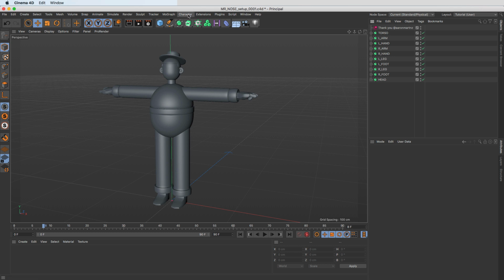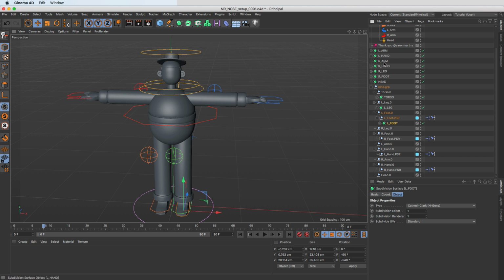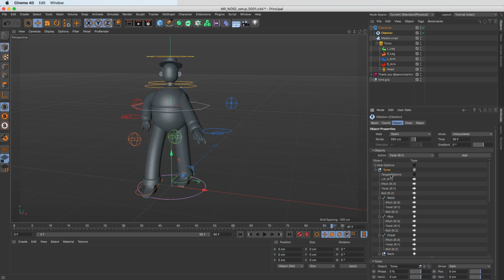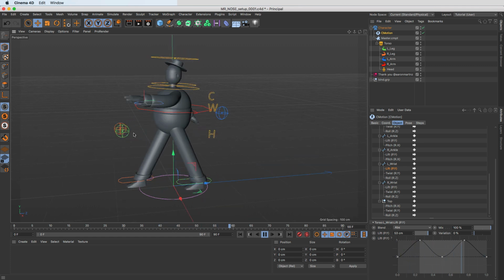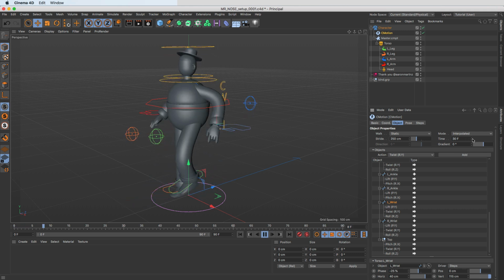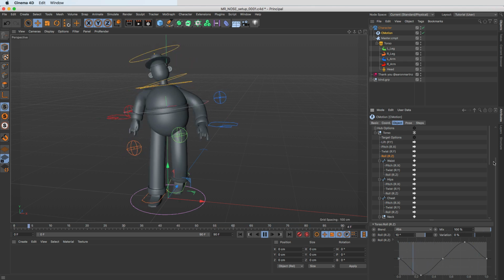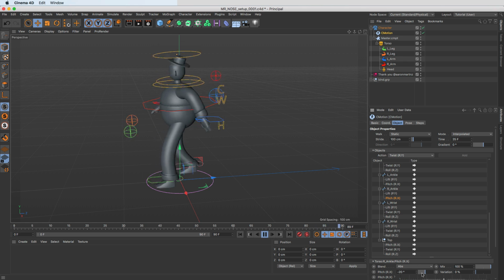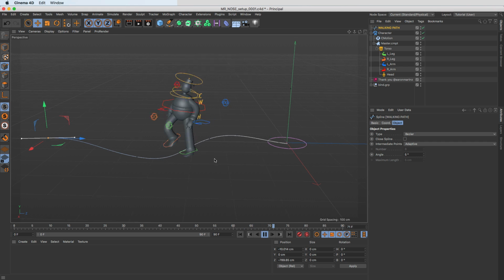Cinema 4D Tutorial - One Click Walk Cycles Using CMotion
In this Cinema4D tutorial, EJ is going to show you how to easily add a walk cycle to your characters with a single click with CMotion!

00:43 - Setting up Character Object with Bendy Limbs Rig
04:12 - Adding CMotion Walk Cycle
05:56 - Adjusting CMotion settings for adjusting walk cycle
16:58 - Adjusting Stride with Stride slider
17:34 - Walking along a surface
18:47 - Walking along a path
20:18 - Creating overlapping animation
21:08 - Recap

NEW TO 3D?  Watch the FREE Cinema 4D Lite for the 2D Animator series!

What type of tutorials would you like to see next?

What You'll Learn in This Video:
In this C4D tutorial, EJ is going to show you the easiest way to add an animated walk cycle to your characters in Cinema 4D using CMotion! This tutorial is for any level of Cinema 4D user.